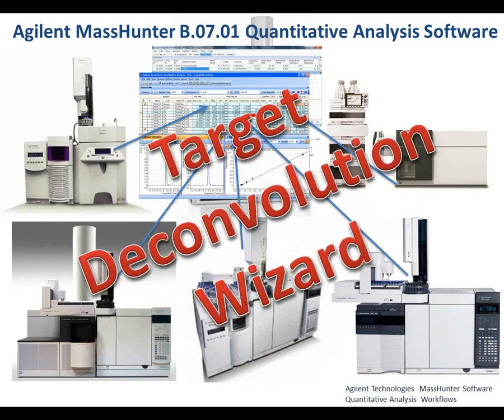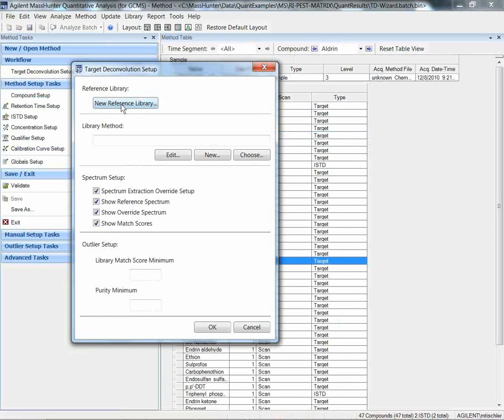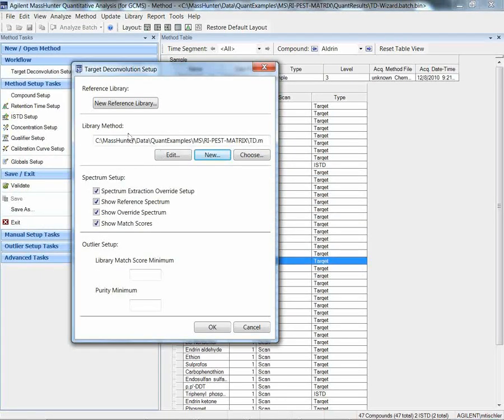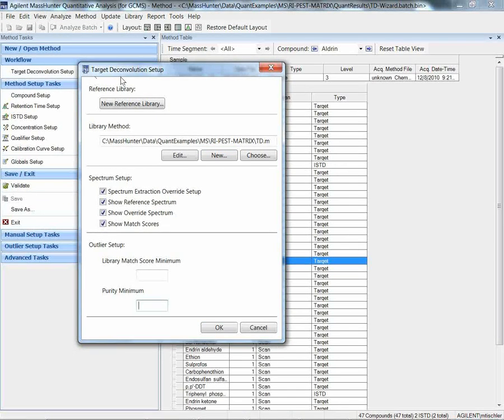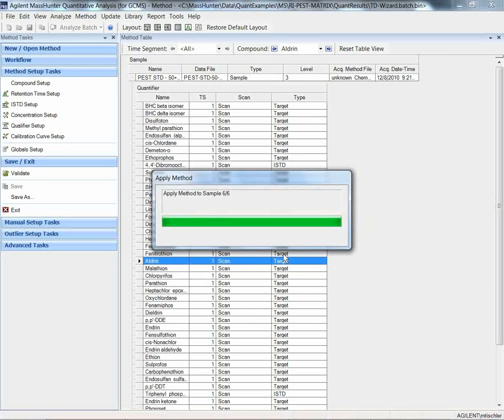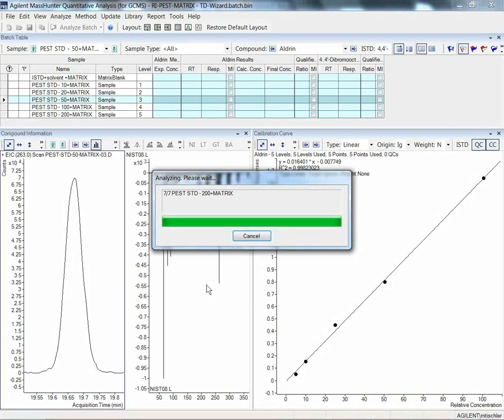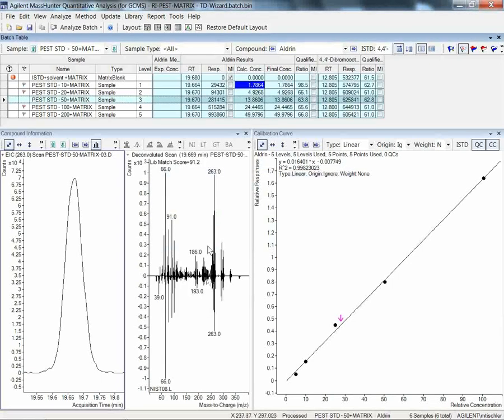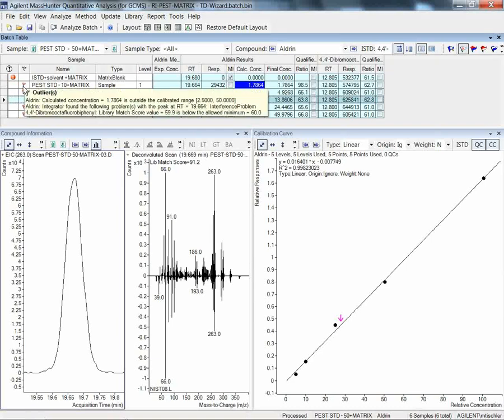Quant - Target Deconvolution Wizard - Starter